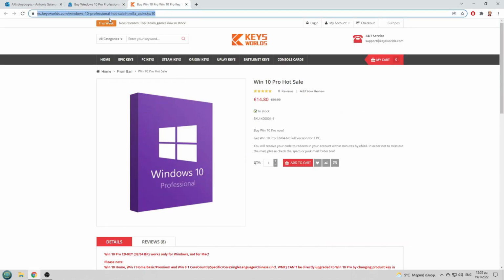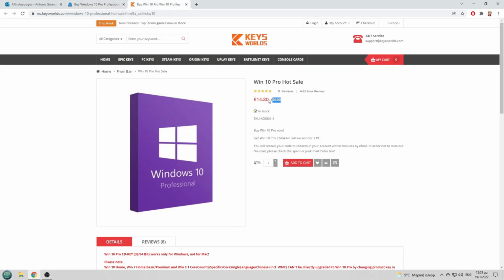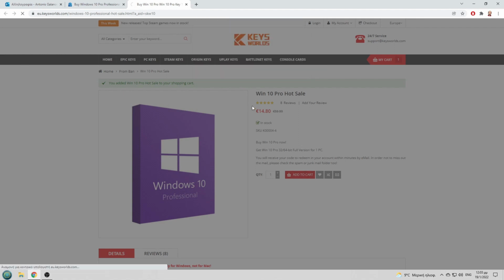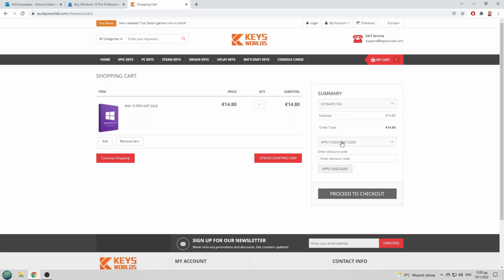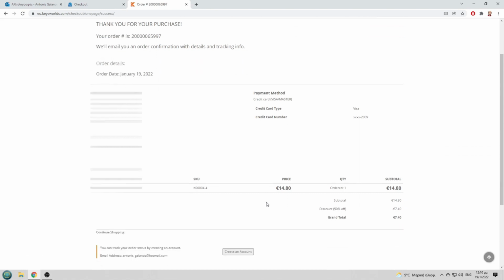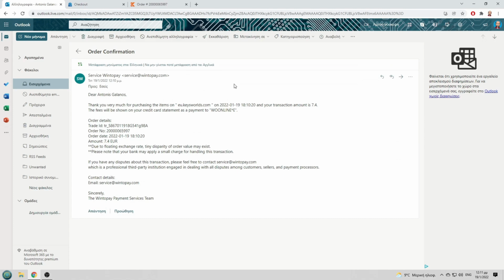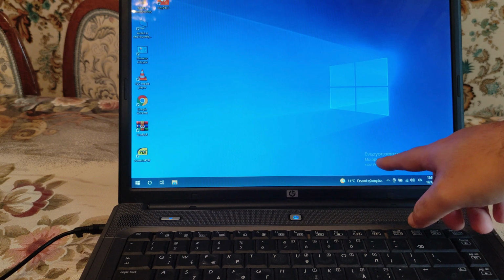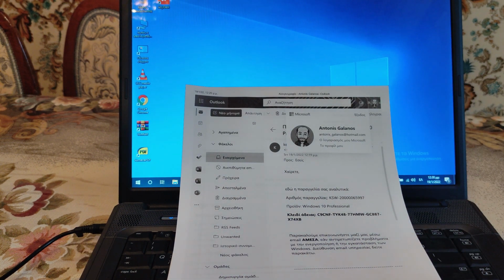How to buy and activate a cheap Licence Key for Windows10/11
Are you looking for cheap licence key for your Windows 10 or Windows 11? You don't know how to activate it? Here is a short video about how you can have an original copy of your software.

(you can also buy original keys for your favorite pc games)

The promo code we use in our video is: KWSS50  and you can use it only at keysworlds website in order to have -50% discound and it was made by pcsteps here in YouTube.

A few words about my channel.

I'm not a professional youtuber and this is a simple channel with low budget stories. I'm here to show everything draws my attention , I'm here to talk about cars , motorbikes , tricks , how to make your life easier , security issues , cooking , health , religion , computer technology and many many more , you are welcome to our YouTube companion , feel free to express your opinion , subscribe if you like and stay tuned for more.

Λίγα λόγια για το κανάλι.

To Anton 26 , είναι ένας χώρος έκφρασης για όλους , ένα κανάλι στο οποίο θα γίνονται πραγματικότητα και οι δικές σας ιδέες. Ότι κι αν αφορούν. Motovlogging , νέες παρουσιάσεις μοτοσυκλετών και αυτοκινήτων , video γενικής συζήτησης , gaming , υπολογιστές , κινητά , νέες τεχνολογίες , θρησκεία , πολιτική , αθλητισμός , προσωπικά θέματα και προβληματισμοί και πολλά άλλα. Δεν θα γίνει άλλο ένα μονοδιάστατο κανάλι αλλά μια μεγάλη παρέα. Στόχος μου είναι το κανάλι να αποκτήσει δύναμη μέσα από πολλούς φίλους. Να μπορείτε και εσείς να εκφράσετε την τρέλα ή τη λαχτάρα σας.